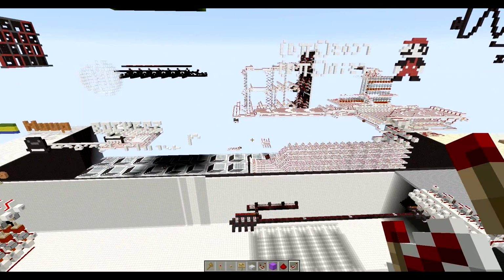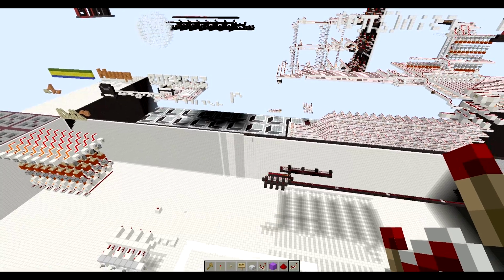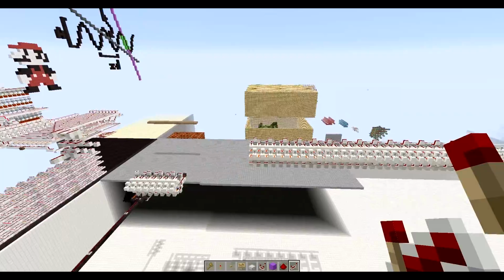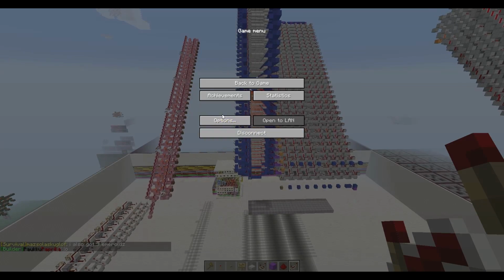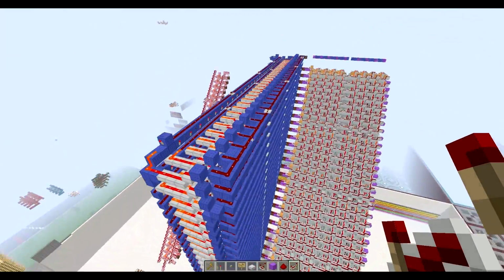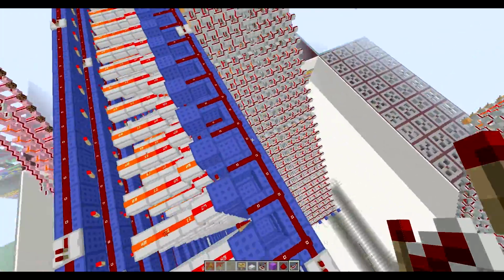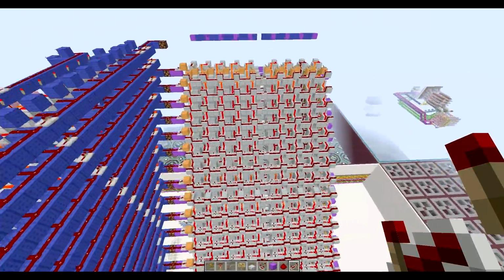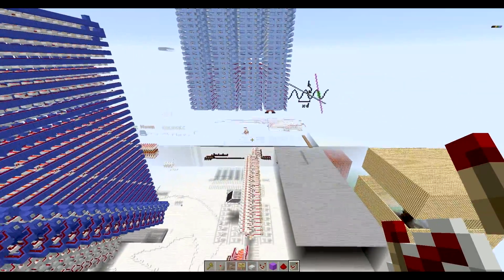Minecraft: 32-bit CPU update 1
This is an update to my CPU I'm currently working on.